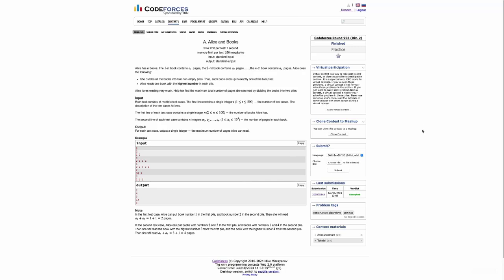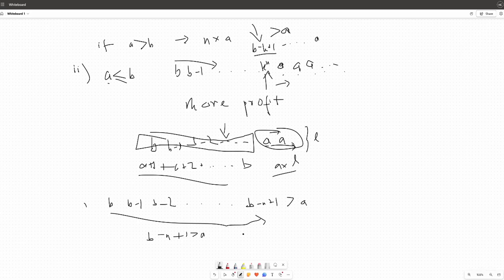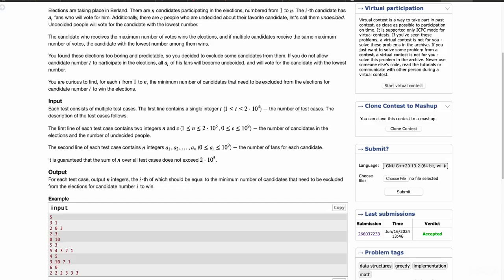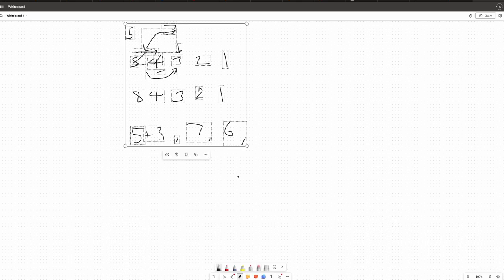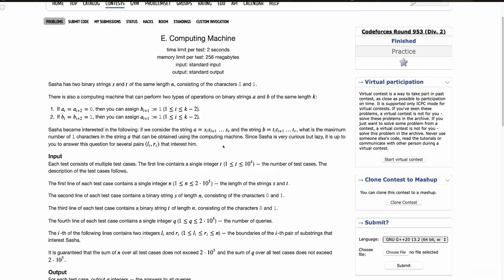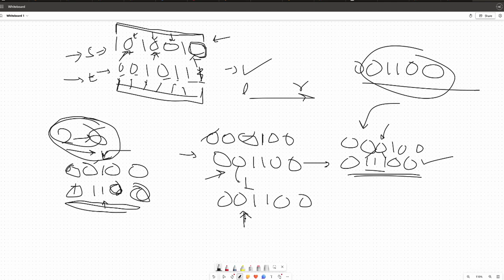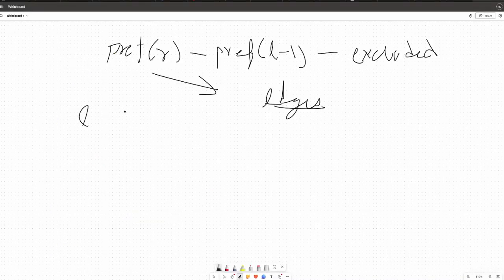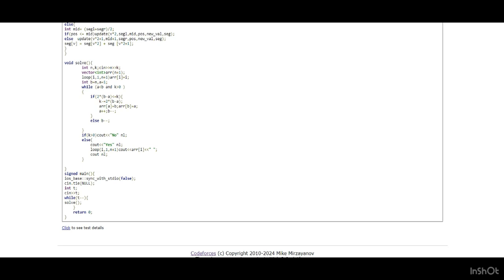Codeforces Round 953 (Div 2) A-E Explanation with Code